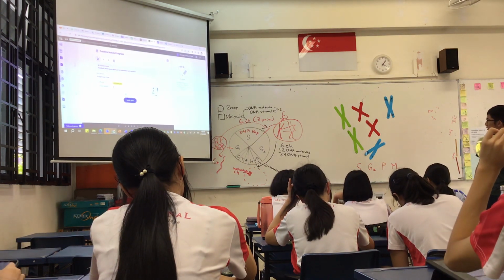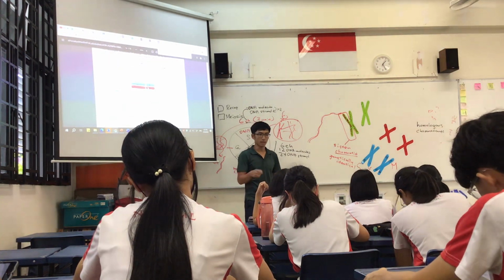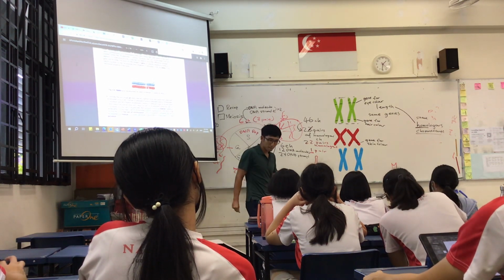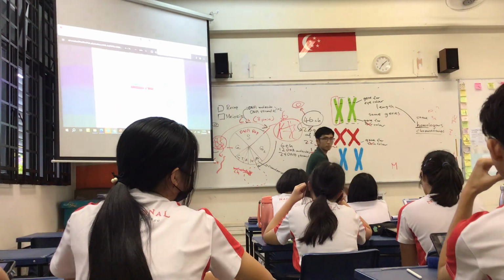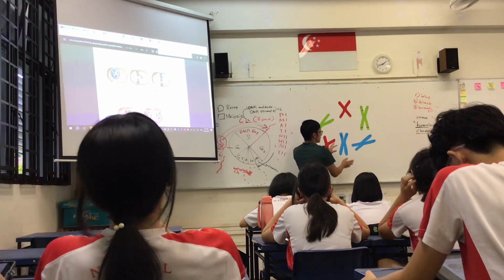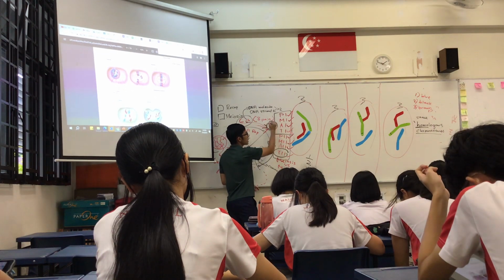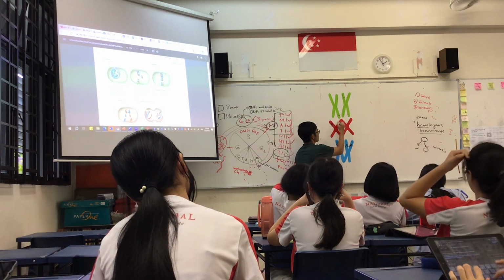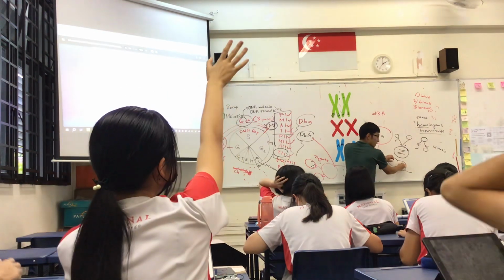JH402 Meiosis and Homologous Chromosomes